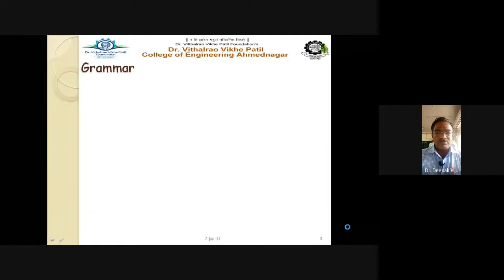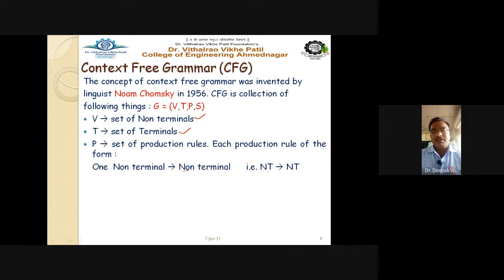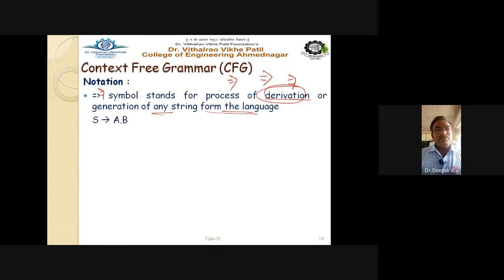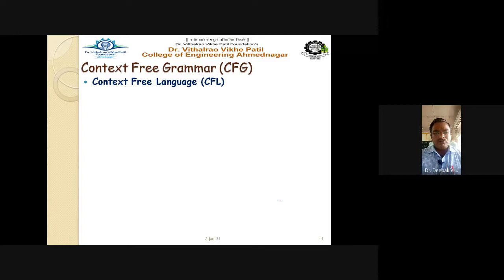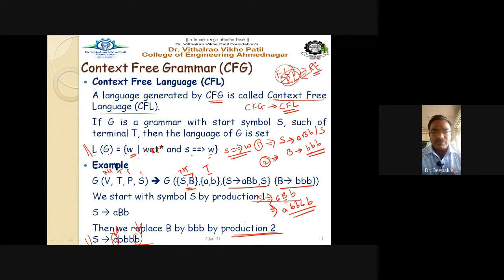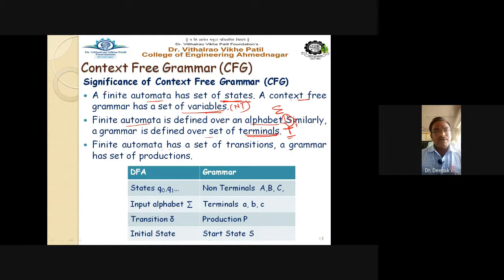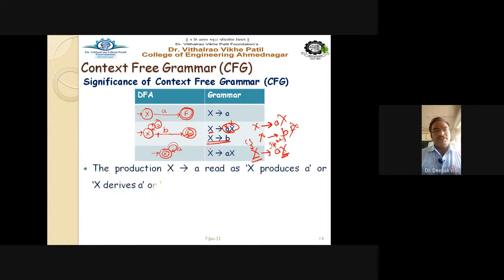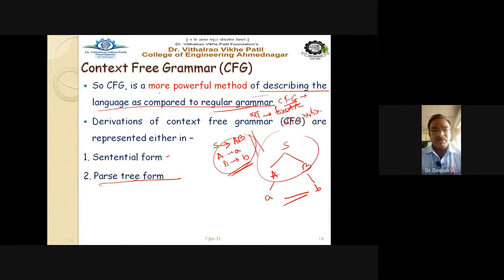Theory of Computation Unit III Lect II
Theory of Computation : Context Free Grammar and Languages

Topics discussed:
1. Introduction to Grammar.
2. Context Free Grammar (CFG).
3. Context Free Language (CFL).
4. Notation and Significance of Context Free Grammar.

Course Outcome:
CO3: To apply well defined rules for syntax verification.